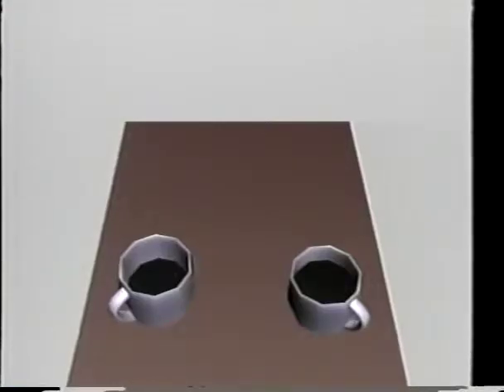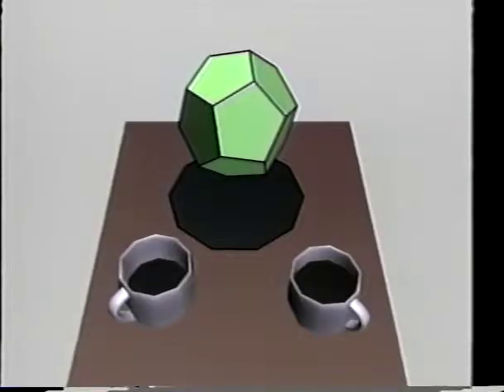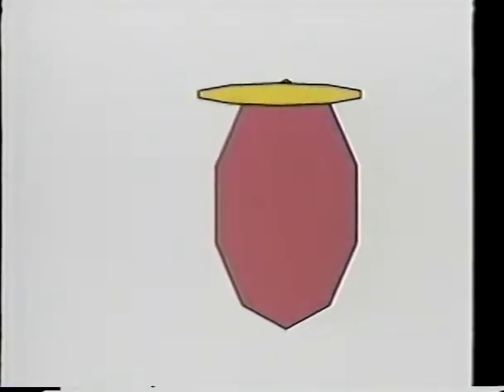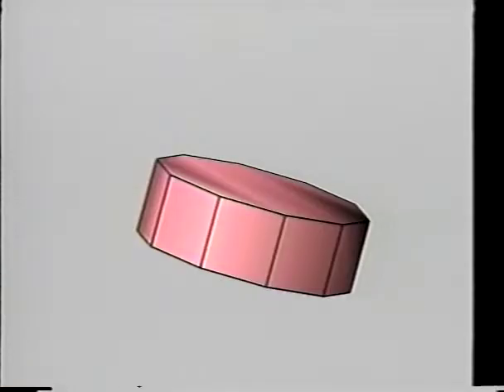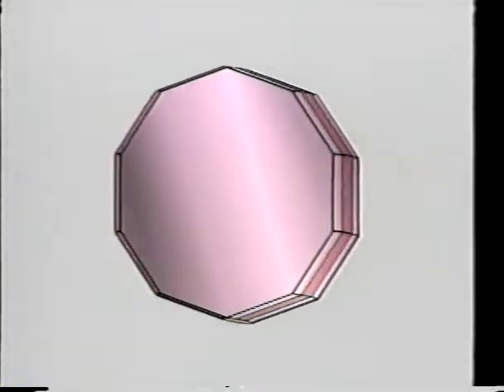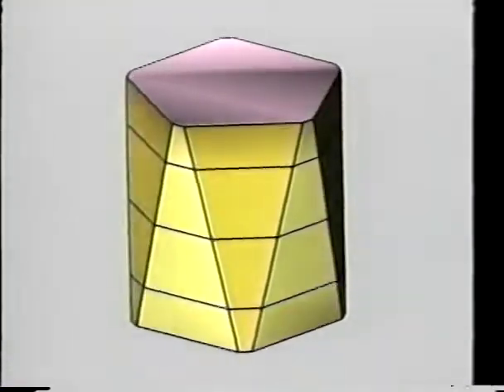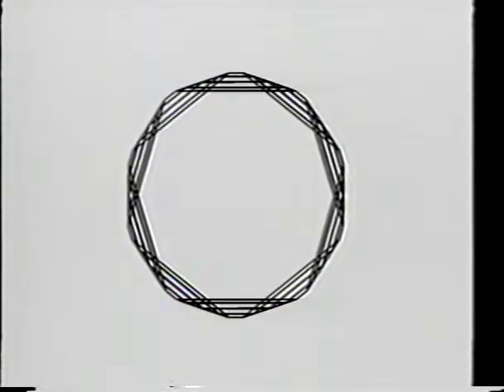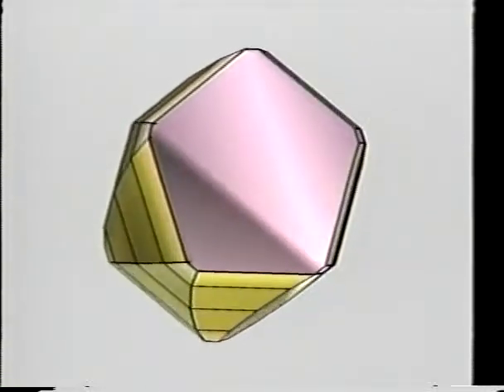Four-Polytopes and a Funeral (For My Conjecture)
By Nina Amenta and Tamara Munzner.
A 5-minute technical video, describing a recent construction in
four-dimensional geometry in the relaxed, casual way a mathematician
would talk to a friend over coffee. Instead of sketching things on
napkins, we use animated projections from 4D to show what's going on.
Included in the 1995 Computational Geometry Symposium Video Proceedings.